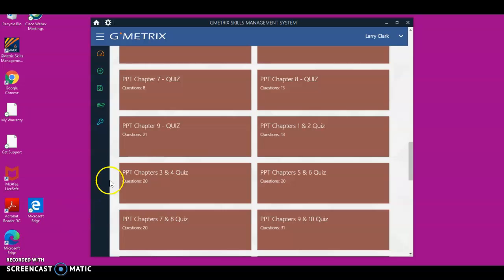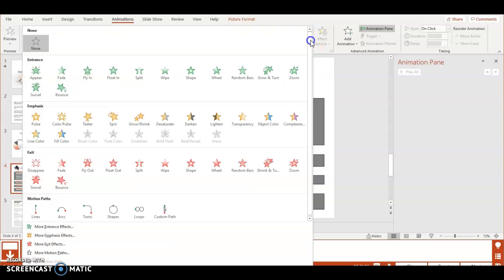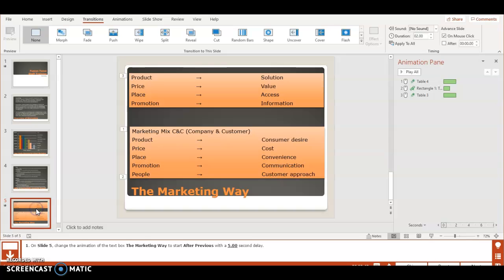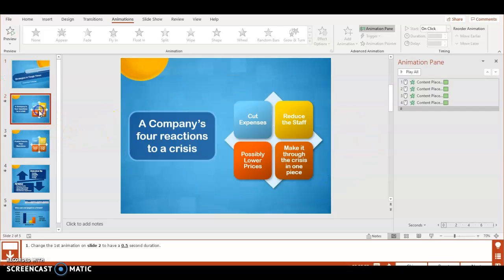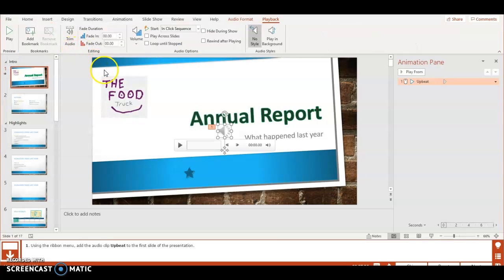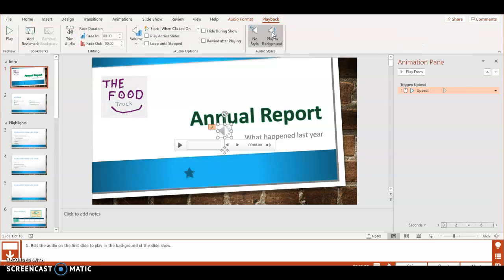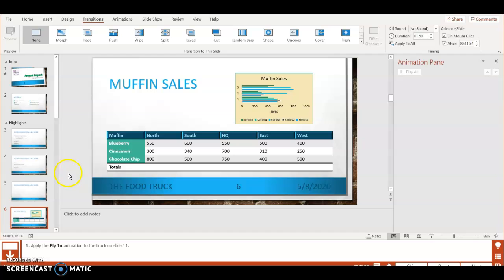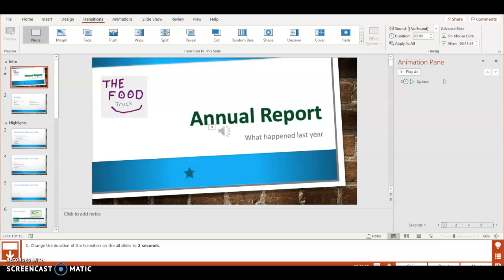PPT 2016 - Lesson 9 Quiz